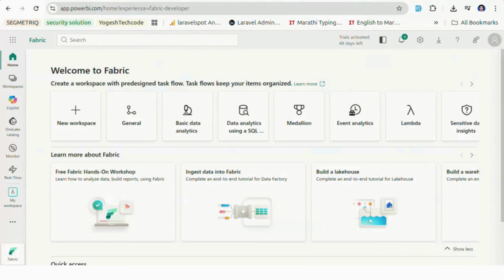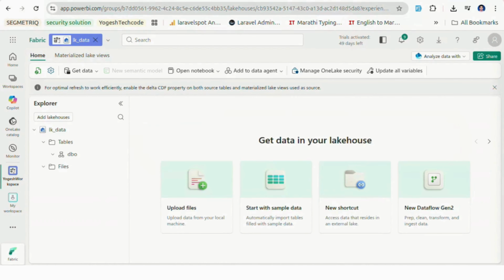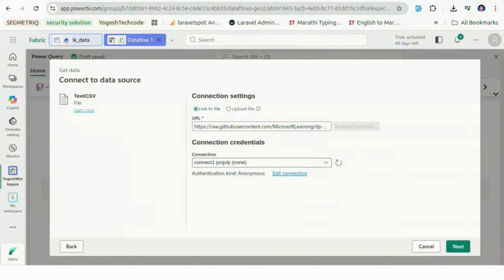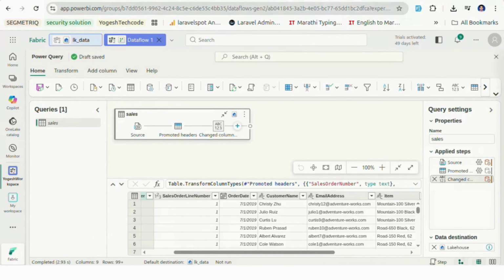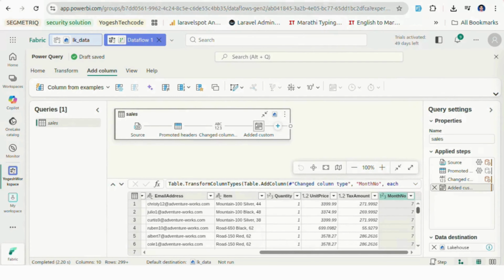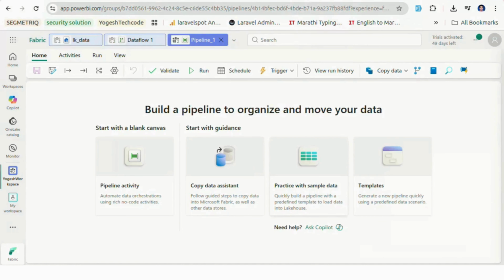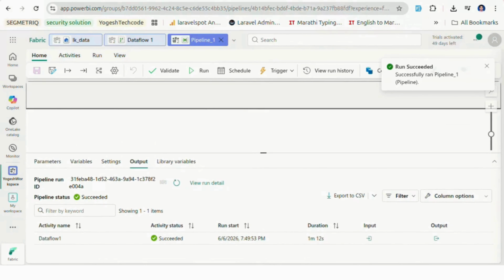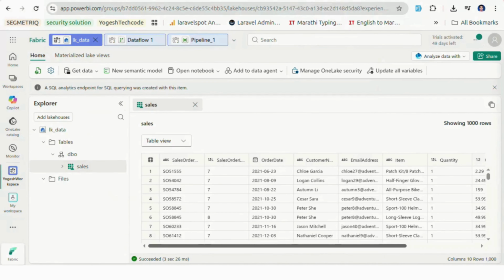Microsoft Fabric Data Pipeline Tutorial |How to load data into Lakehouse using Dataflow Gen2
Learn how to build an end-to-end data ingestion pipeline in Microsoft Fabric using Dataflow Gen2 and Data Pipelines. In this hands-on tutorial, we will create a Lakehouse, import a CSV file from GitHub, perform transformations by adding a MonthNo column, configure a destination, and orchestrate the entire workflow using a Data Pipeline. This practical demo is perfect for Microsoft Fabric beginners, Data Engineers, and DP-700 certification aspirants.

✅ Create Workspace
✅ Create Lakehouse
✅ Import CSV from GitHub
✅ Create Dataflow Gen2
✅ Add MonthNo Column
✅ Configure Destination
✅ Create Pipeline
✅ Run Pipeline
✅ Verify Data in Lakehouse

If you are preparing for DP-700 or learning Microsoft Fabric Data Engineering, this tutorial will help you understand real-world data ingestion workflows.